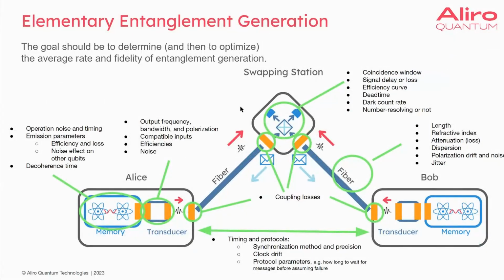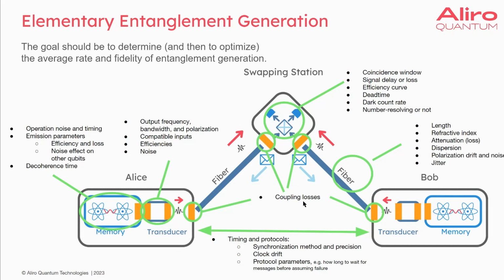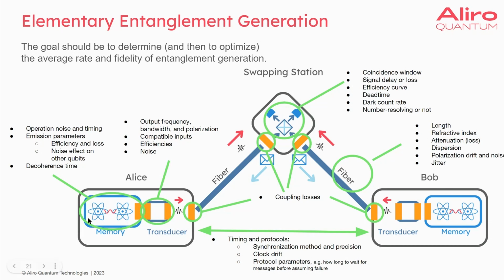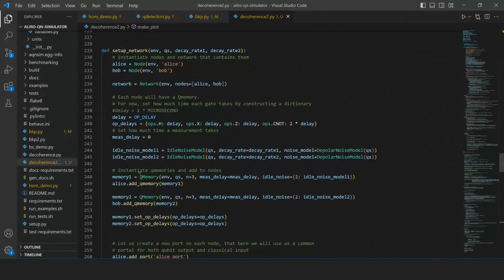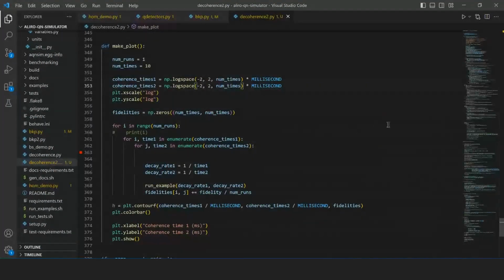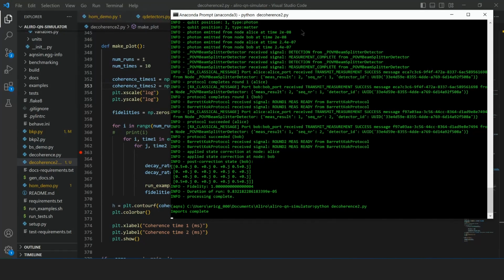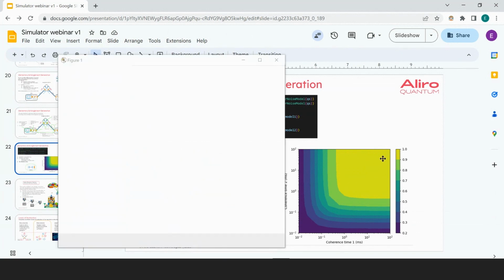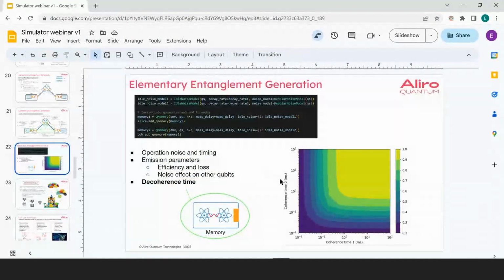Quantum Network Simulator DEMO: modeling decoherence times in a Quantum Network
Watch as Eric Brown, Head of Simulation at Aliro Quantum, demonstrates using the Aliro Simulator to model decoherence times in a quantum network using the Barret-Kok protocol. Because very precise timing is critical in a quantum network, it's important to be able to model decoherence time accurately.